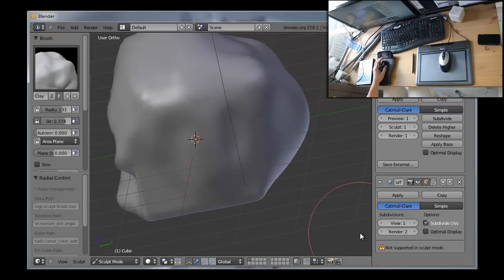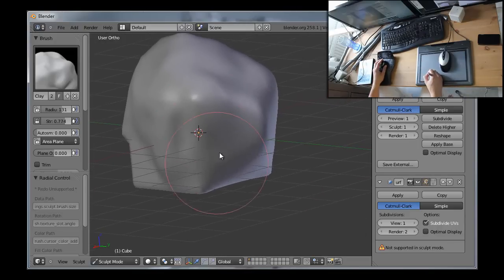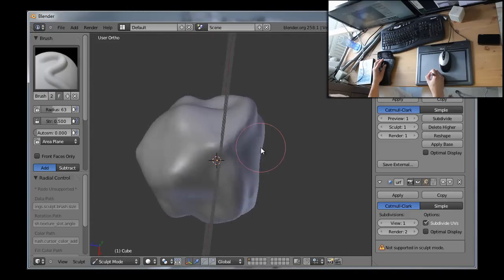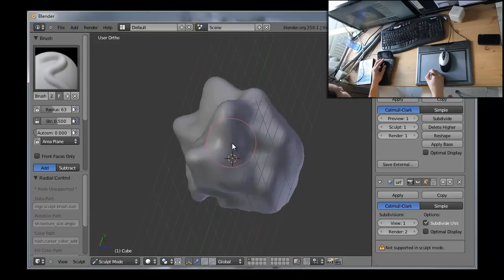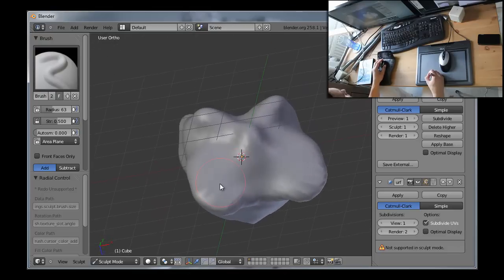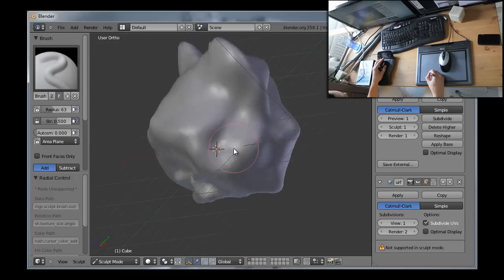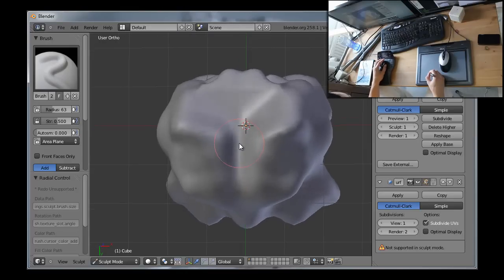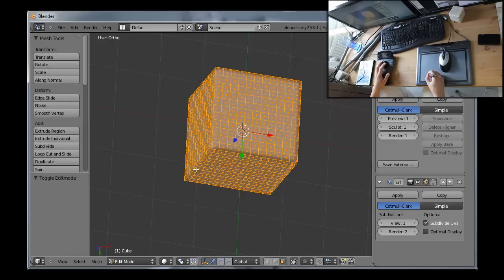SpacePilot PRO - 2-handed Powermode in Blender 2.5x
A short demo to show that 2-handed powermode with 3DConnexion devices works in Blender 2.5 (since 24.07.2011, thanks to Mike Erwin).